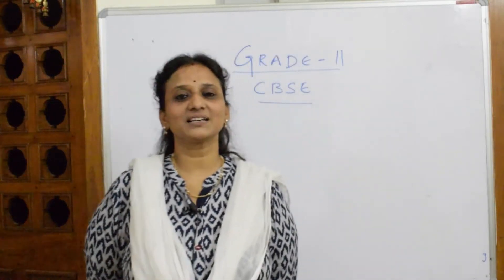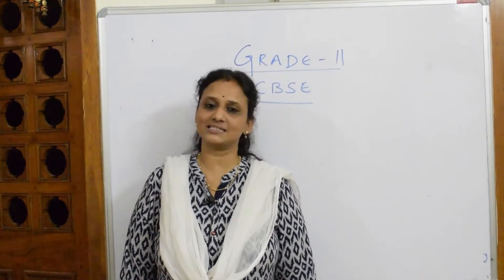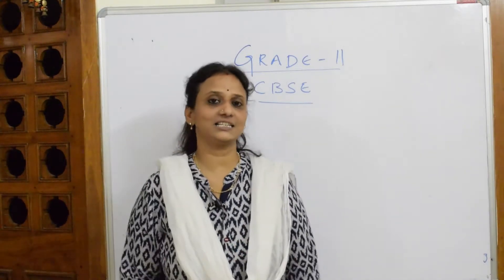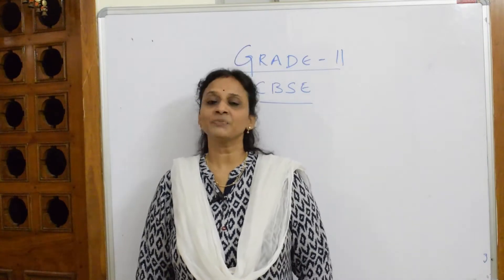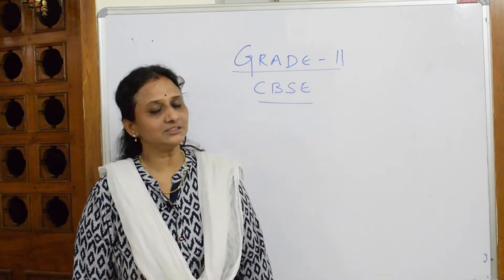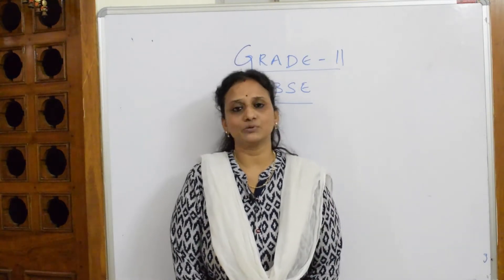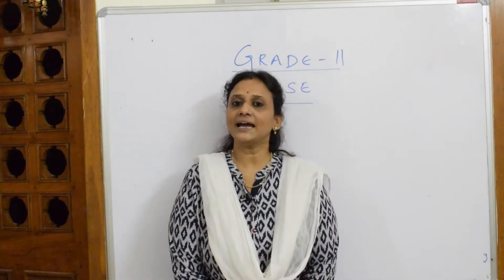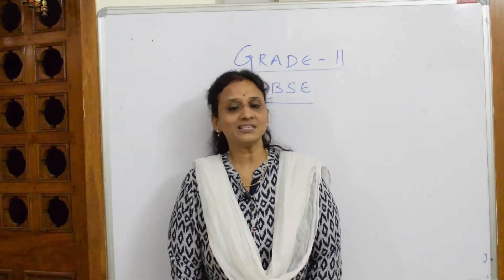Hi to Grade 11|CBSE Board Chemistry class 11| full topics youtube lectures uploaded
This is a students' friendly channel. Students can learn CBSE chemistry class X, XI and mostly XII without attending college. Almost all the chapters syllabus covered and taught with very well planned way. Around 1500 videos were uploaded. students can browse in the playlist given below. Best videos are designed to make the students best in their studies in the online mode for free.

 BIOMOLECULES

 CHEMICAL BONDING